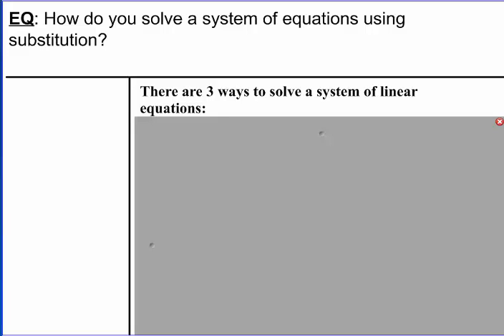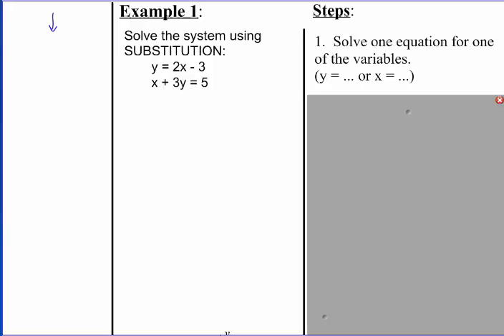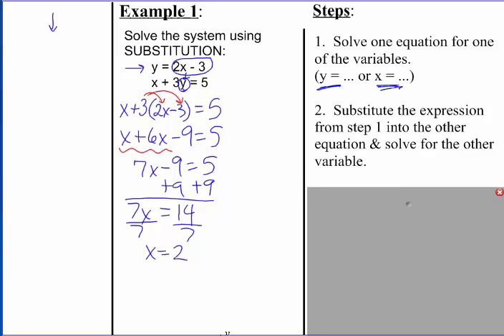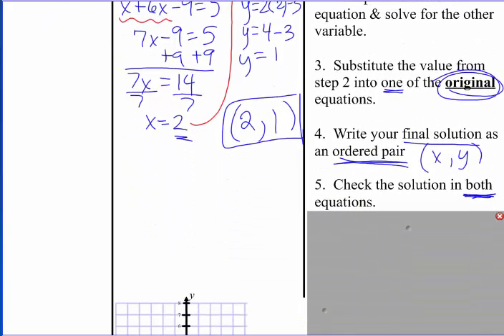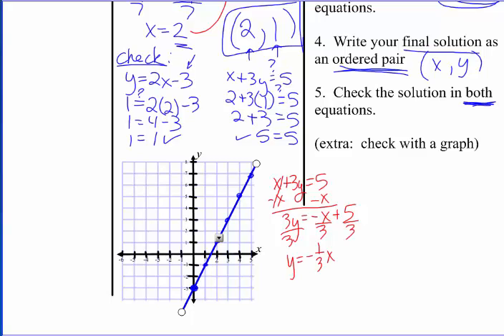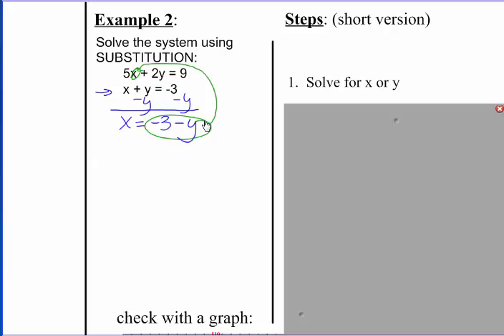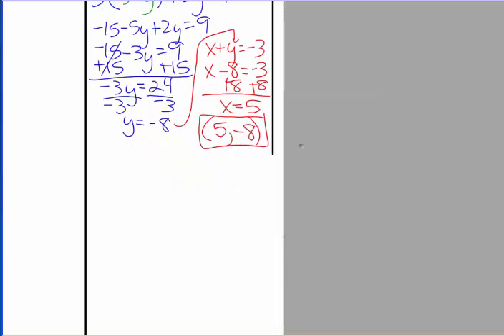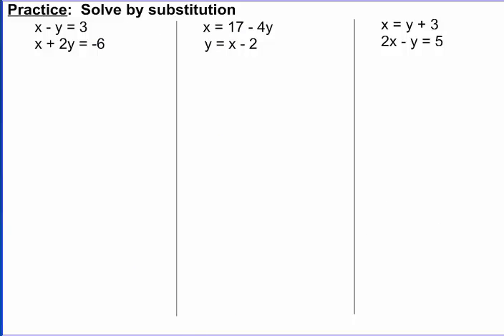Video28 alg1 St 8 L 2 Solve systems with Substitution